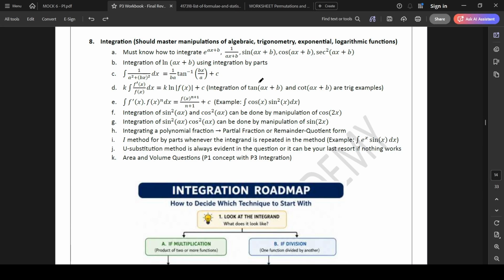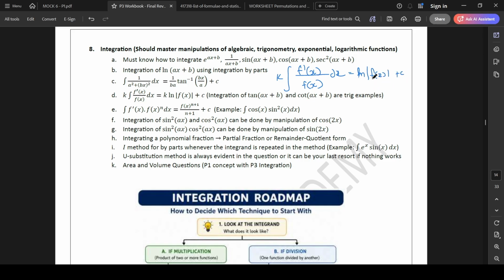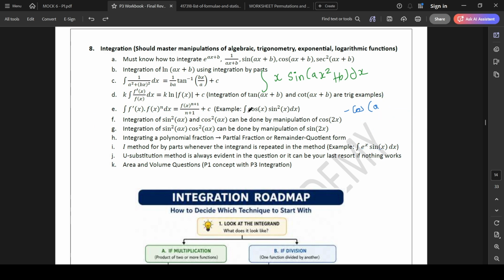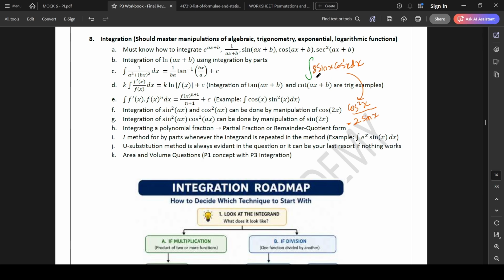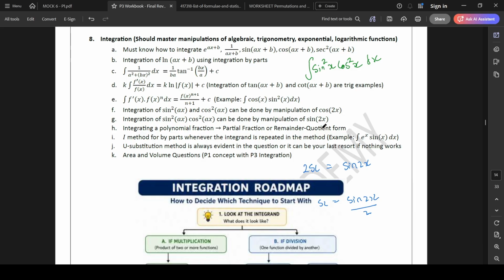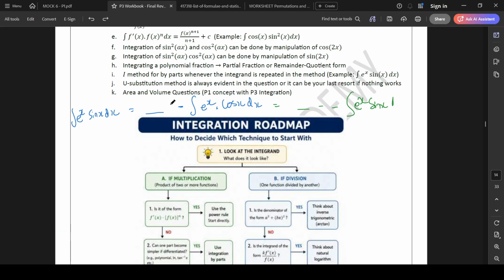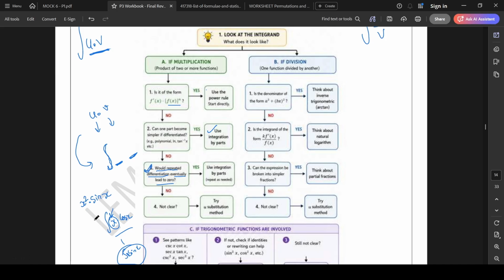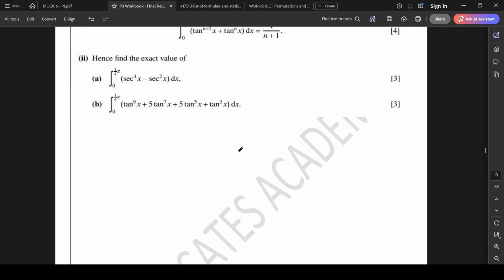P3 - Integration Roadmap | Master Integration | A Level Math | CAIE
In this video, I cover all the key points you need to know for P3 Integration.